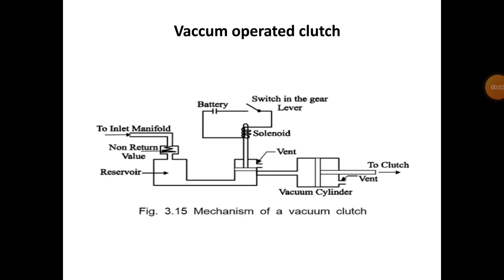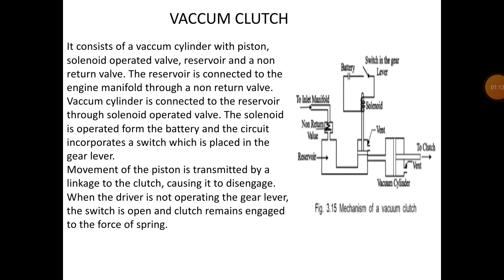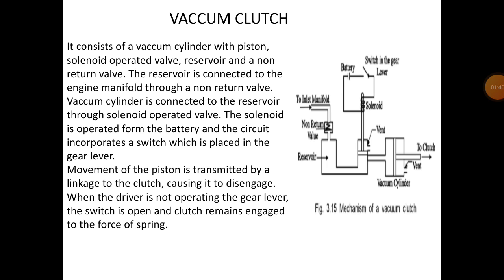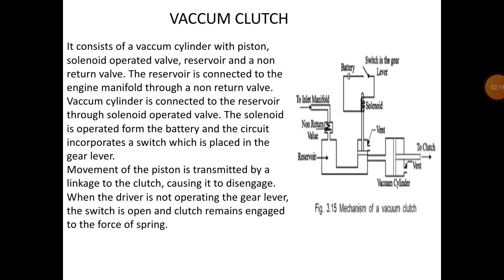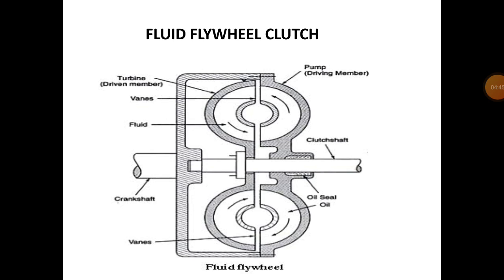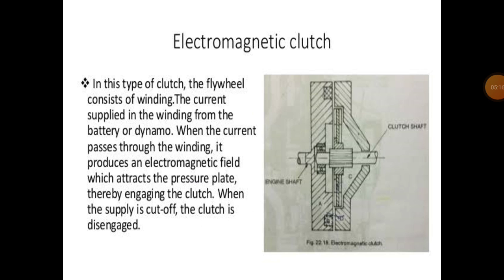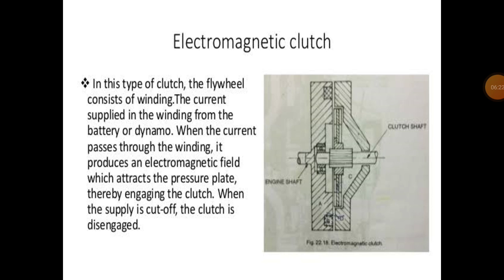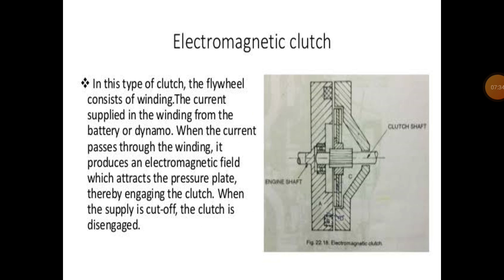Vaccum clutch,fluid flywheel,electromagnetic clutch